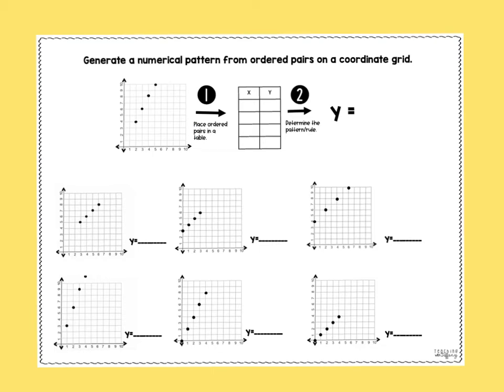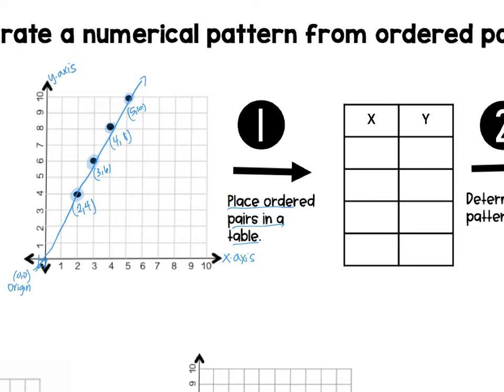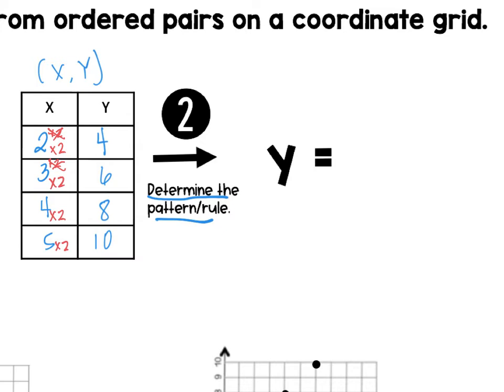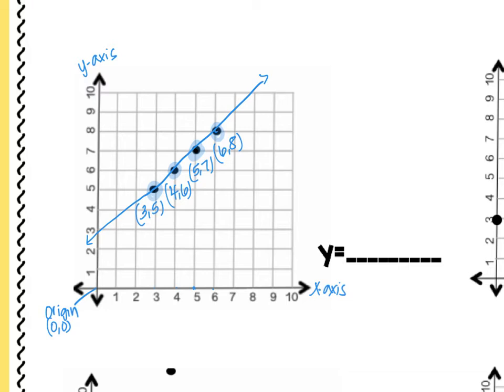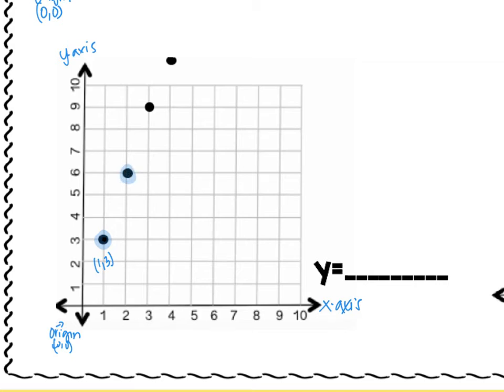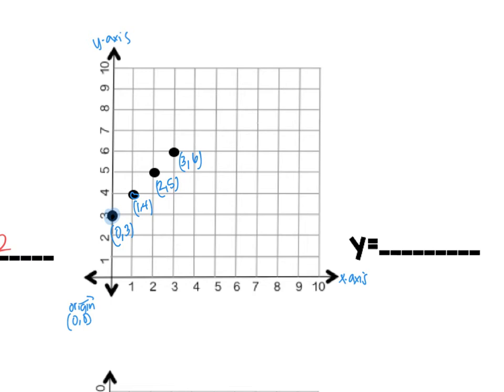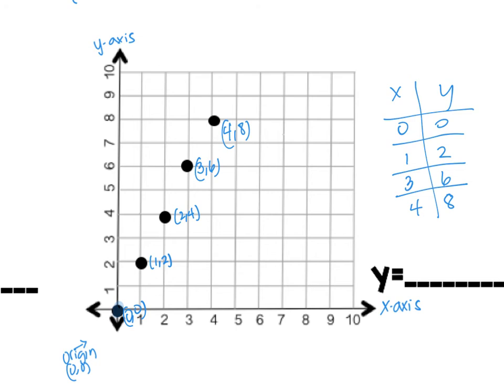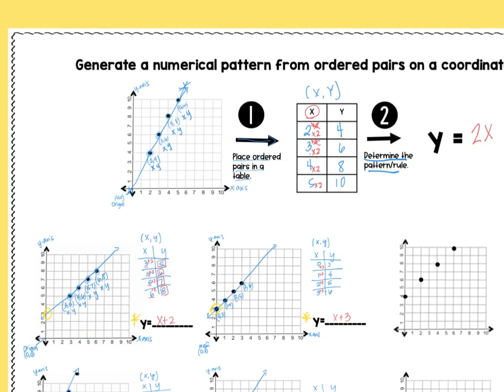Numerical Pattern from ordered pair